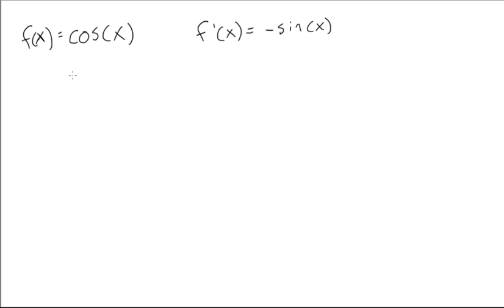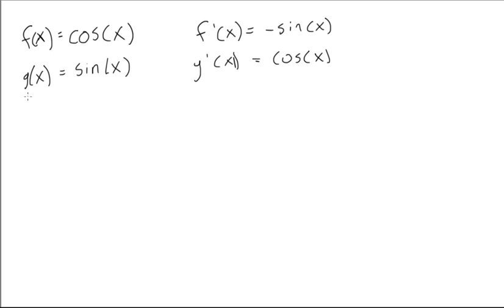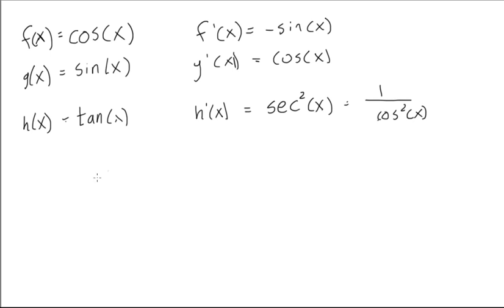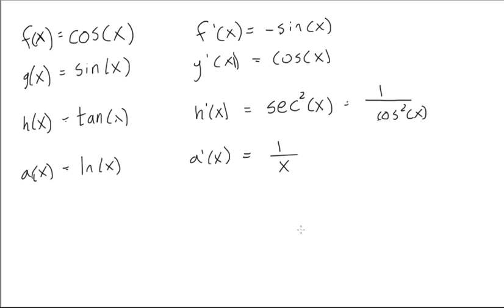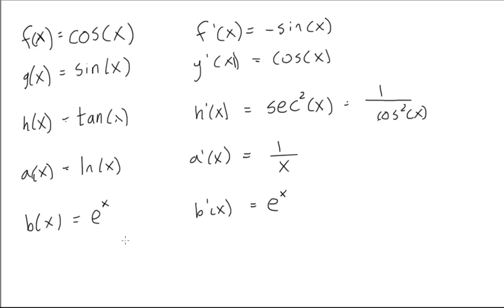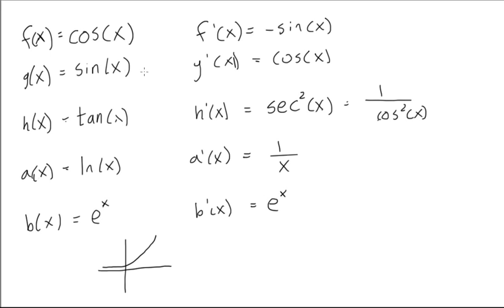Some derivatives that you should know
Calculus Tutorial: Some derivatives that you should know